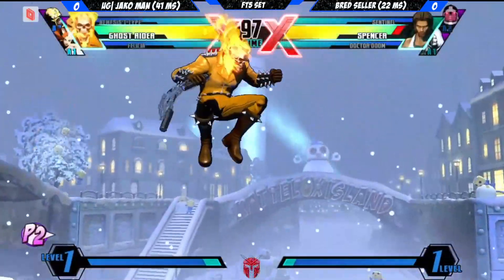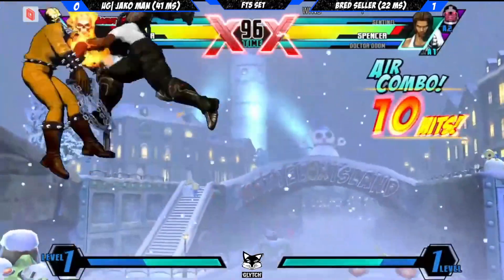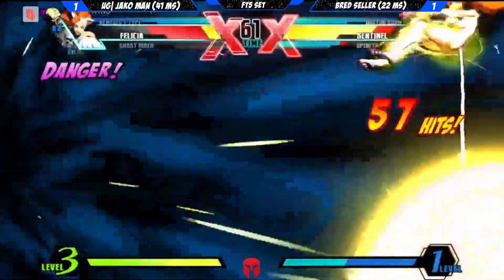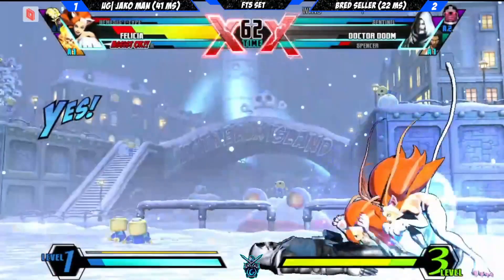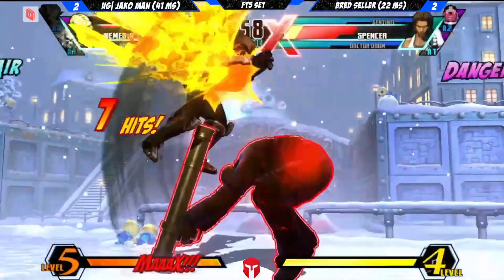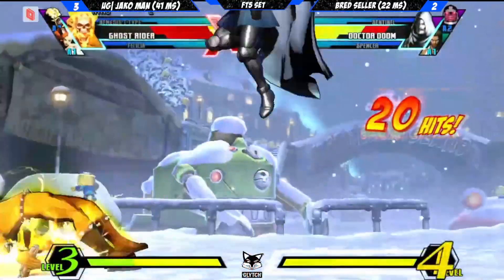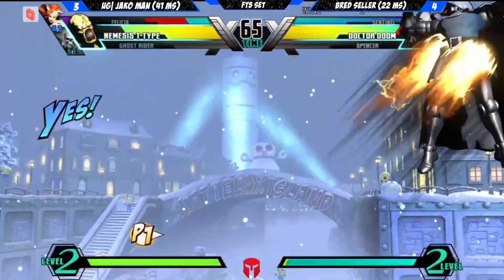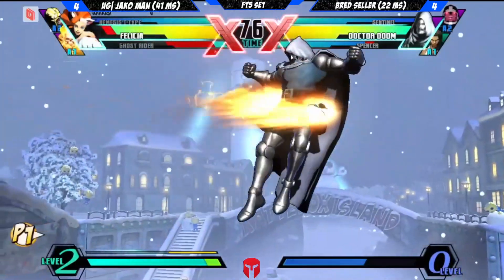UMVC3 Thursday Night Smackdown Exhibition Series - UG| Jako Man VS Bred Seller FT5 Set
Check out out UG| DJVest's Twitch channel for all of the UMVC3 Thursday Night Smackdown Exhibition Series!

Gaming organization based in SoCal. Covering news updates/upcoming events in the FGC.

If you want to record or stream any of our UG footage, make sure to sign our Stream Waiver Form and send it to us!